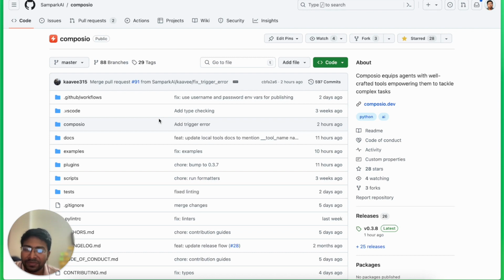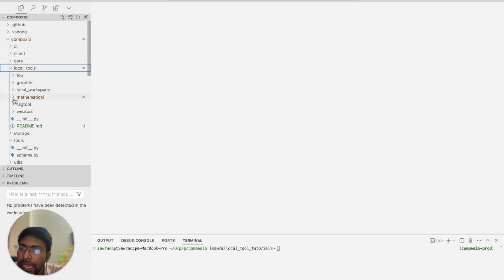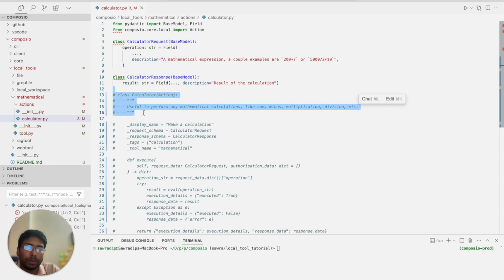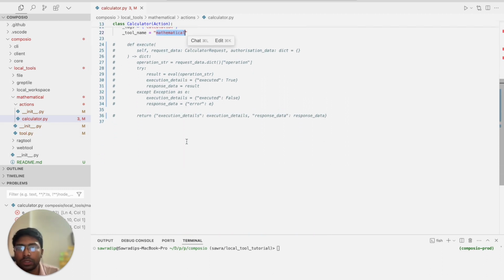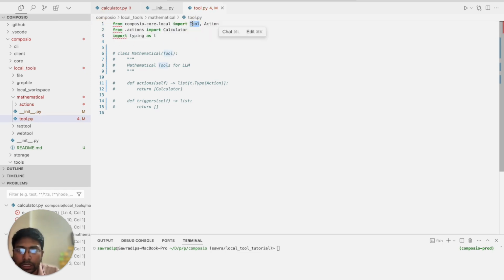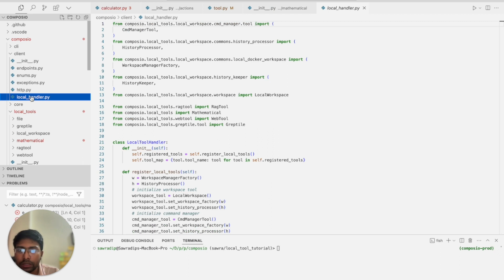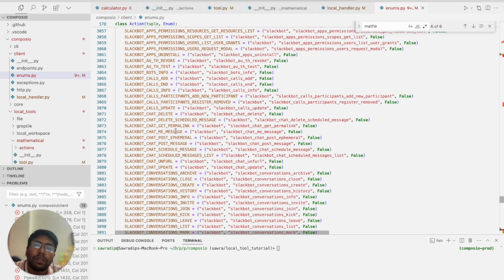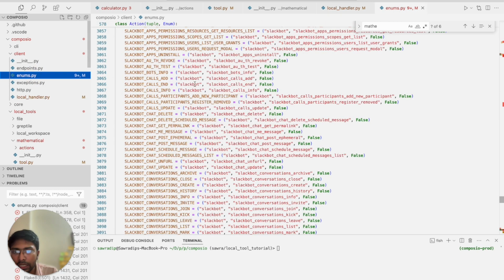02. Local Tools - Rewrite your Python Function as Composio Tool!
Turn your Python functions into fully functional Composio tools. This step-by-step guide demonstrates how to implement actions, define schemas, and register tools to extend agent capabilities across platforms.